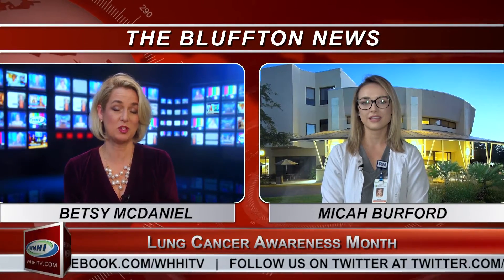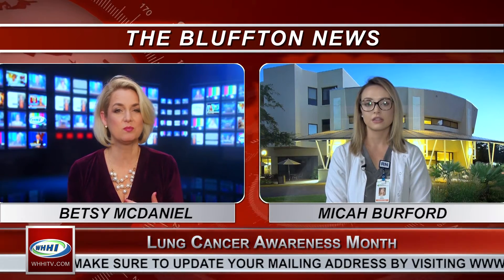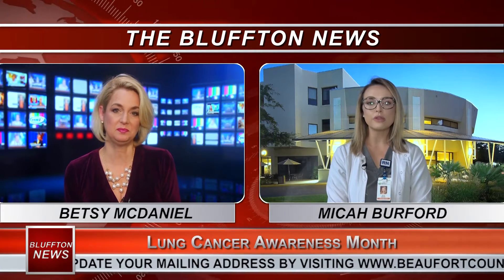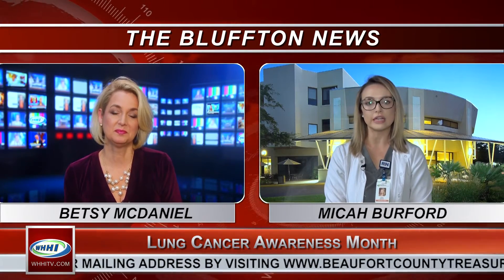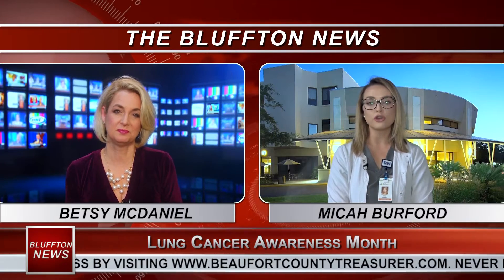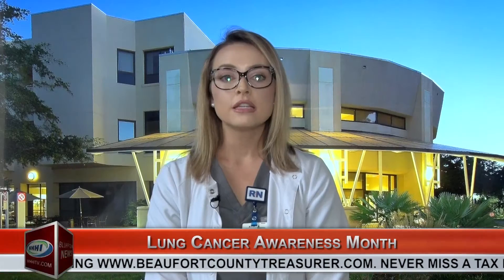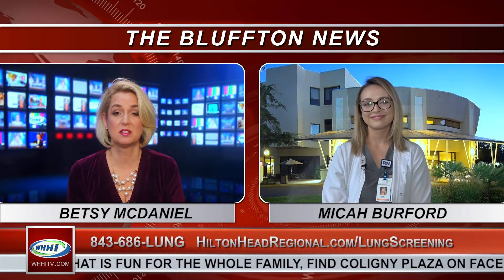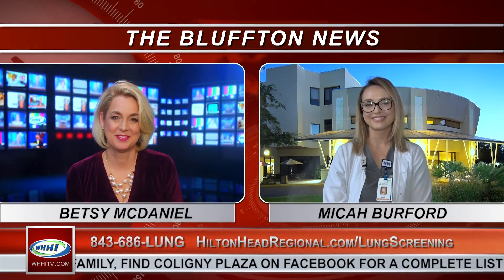BLUFFTON NEWS | Micah Burford, Lung Cancer Awareness Month | WHHITV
843-686-LUNG